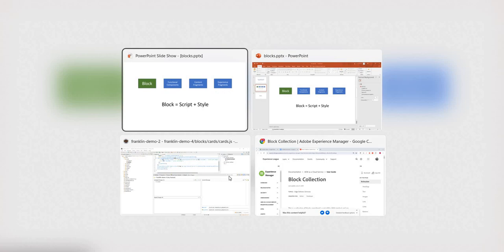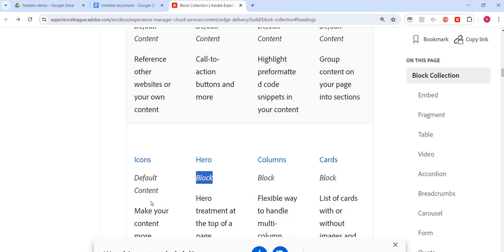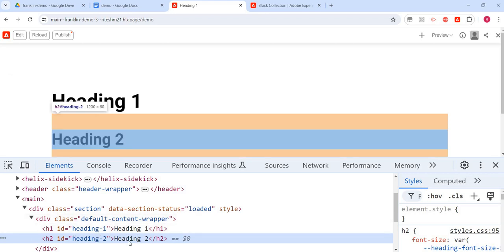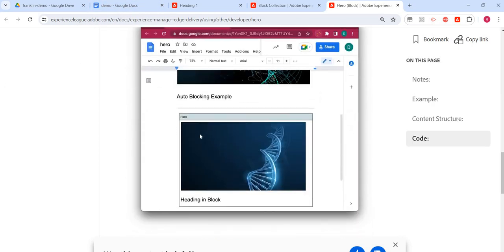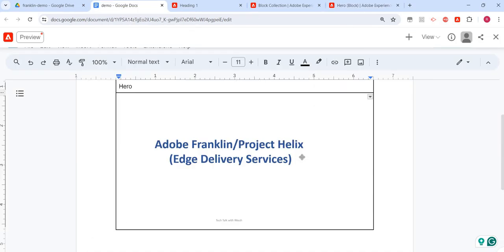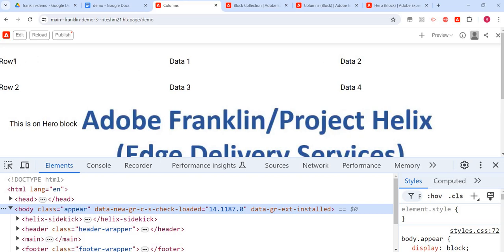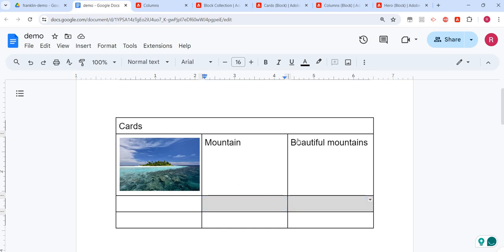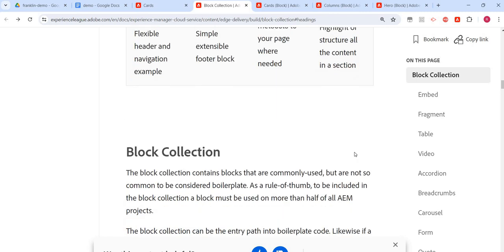16. Adobe/AEM Franklin - Edge Delivery Services - Hands-On Exercise - What are Blocks?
Adobe/AEM Franklin - Edge Delivery Services - Hands-On Exercise - What are Blocks?